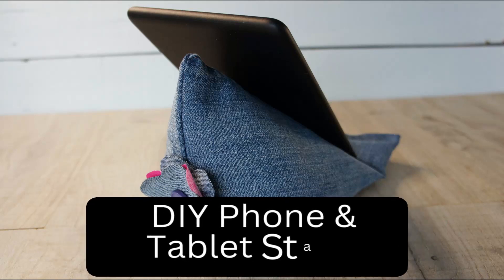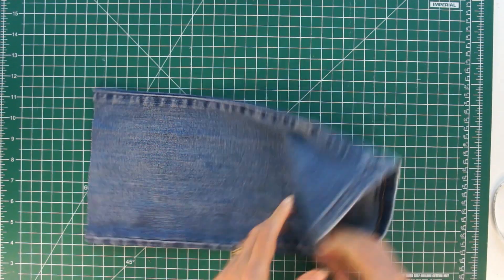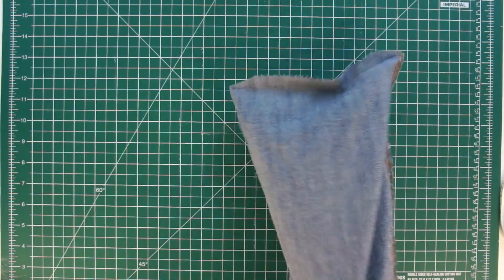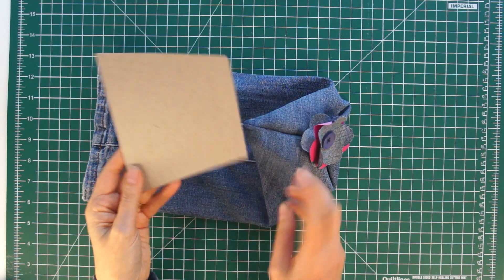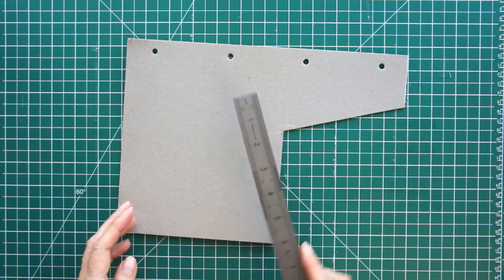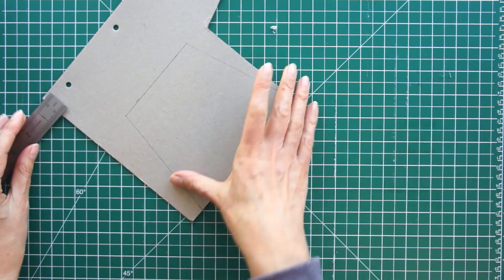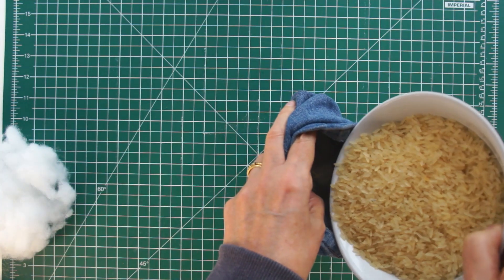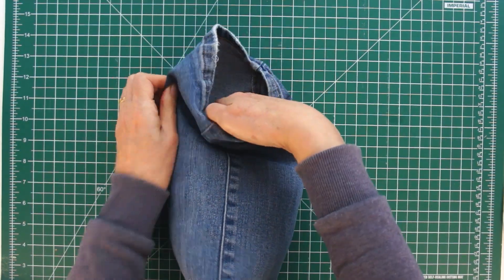Easy to Sew Phone / Tablet stand from Old Jeans - Quick Make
In this video you will learn how to make a phone / tablet holder from an old pair of jeans or indeed any piece of fabric. Super quick and easy to do and great for beginners to sew!

You can use it yourself,  gift it to a friend or even sell them. They are so useful for watching videos or video calling.

If you enjoy crafting my blog is full of great ideas and tutorials. Plus if you subscribe you gain access to my free resource library, which includes a home crafts e-book, planners and much more, and get to hear about my latest projects first.

Enjoy watching and making your own phone / tablet stands.

You can also find me across social media. To see all my information and ideas find me

If you are thinking of opening an Etsy store then use this link and get off to a great start with 40 free listings